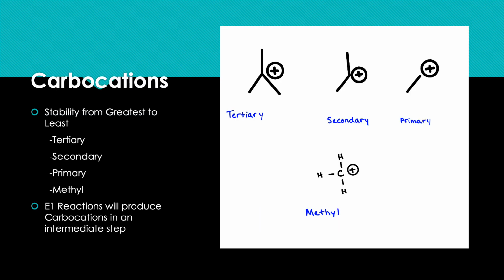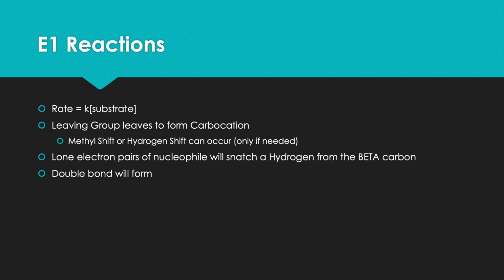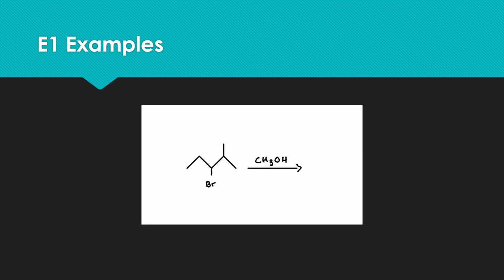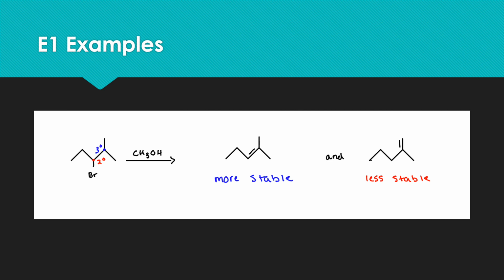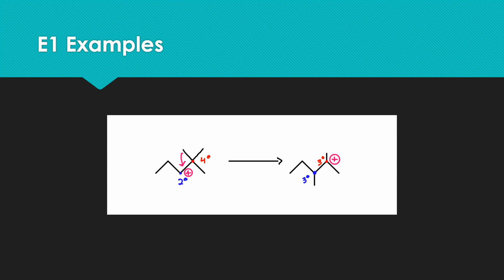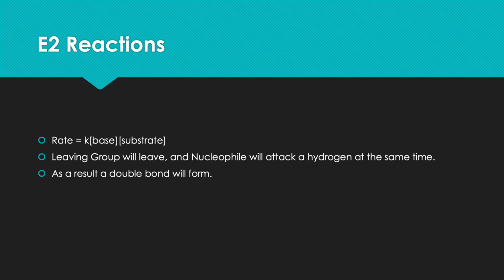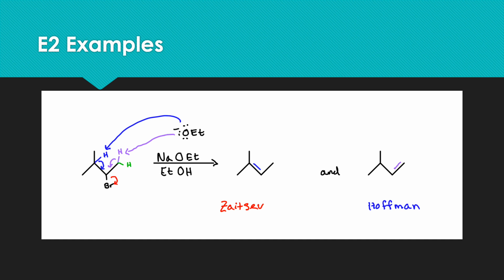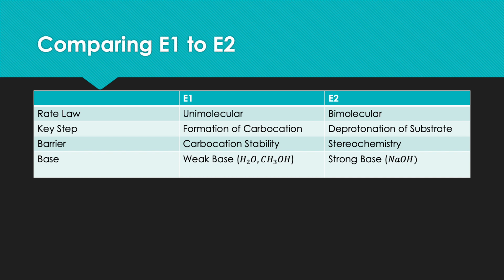Video Project 3 - Jeremy Adams